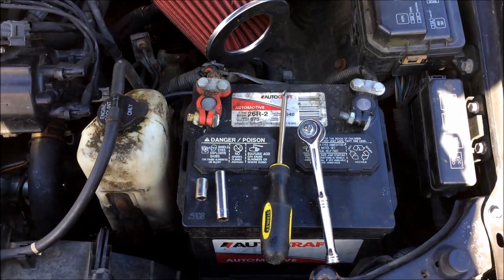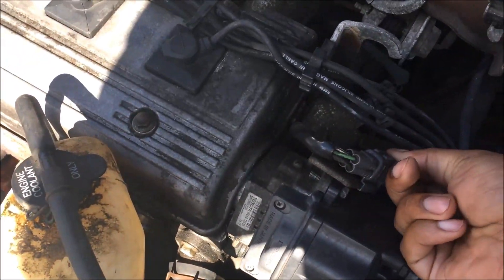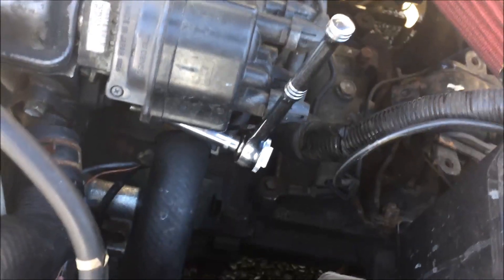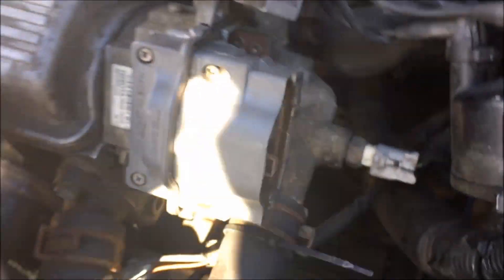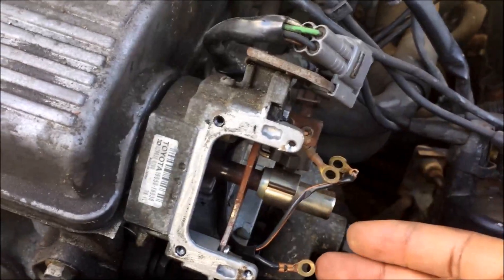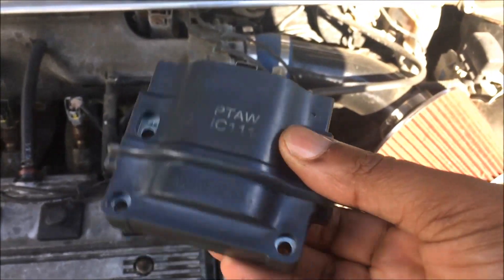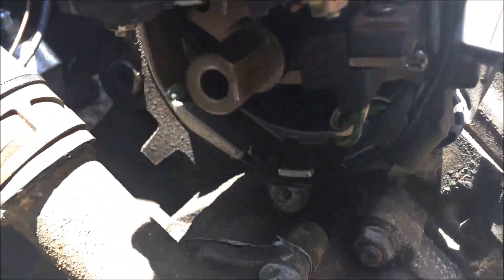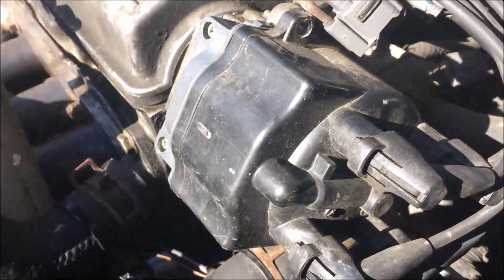93-97 Toyota Corolla Ignition Coil Replacement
93-97 Toyota Corolla Ignition Coil Replacement

PT Auto Warehouse ignition coil part#

                                                _sloww.e36